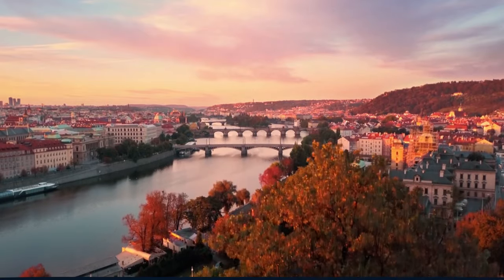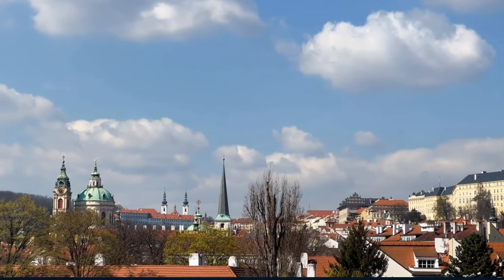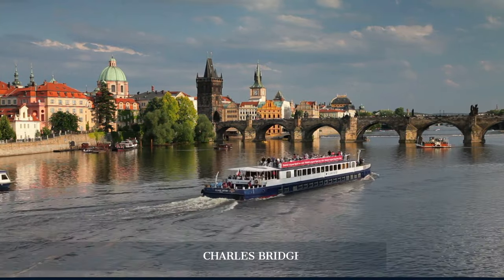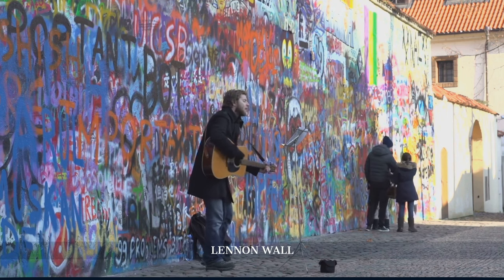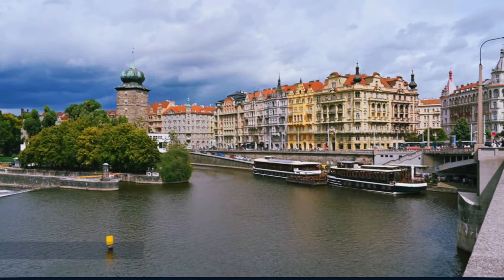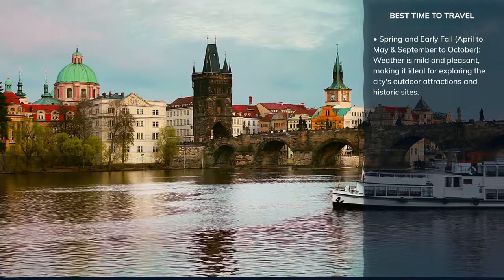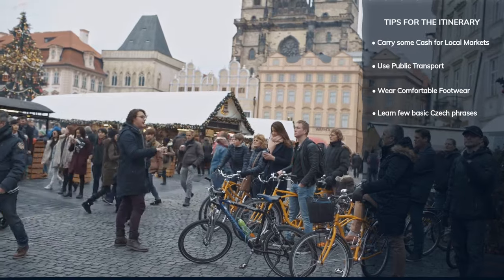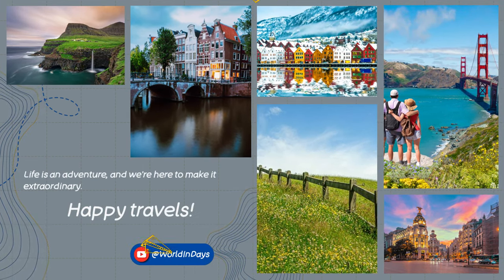How to Spend 4 Days in PRAGUE | Ultimate Travel Guide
Join us on an unforgettable journey through the heart of Prague, where history whispers from every corner and culinary delights await at every turn. In this exclusive four-day adventure with "WorldInDays," we uncover the secrets of Prague Castle, meander through the charming streets of the Old Town, and revel in the artistic beauty of Lesser Town and Kampa Island. 🏰✨

From the awe-inspiring views atop the world's largest ancient castle to the serene moments by the Vltava River, each day is a new discovery. We dine in places where history meets taste, from the traditional Czech flavors at Lokál to the sophisticated dining experiences at Bellevue. 🍽️🌉

🕒 Timestamps:
0:00 - Introduction
00:25 - Day 1: Prague Castle and Surroundings
02:11 - Day 2: Old Town and Jewish Quarter
03:36 - Day 3: Lesser Town (Malá Strana) and Kampa Island
05:04 - Day 4: Vyšehrad and Riverside
06:30 - Best Time to Visit
07:58 - Travel Tips
09:19 - Conclusion

With each episode, we dive into the heart of a city's culture, history, and culinary scene, bringing you along for the journey.

👣 Whether you're planning your next trip to Prague or simply wandering from the comfort of your home, let this video be your guide to one of Europe's most enchanting cities. Share your thoughts and experiences in the comments below, and let us know where you'd like us to go next!